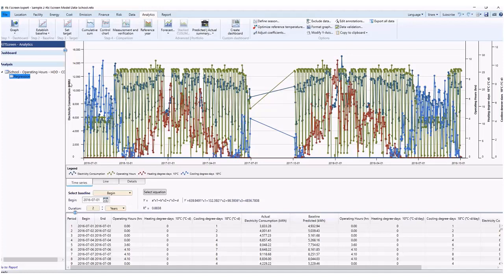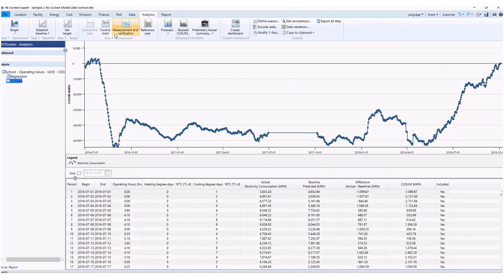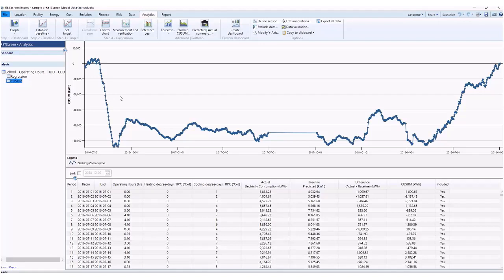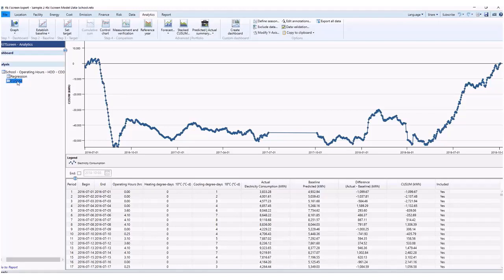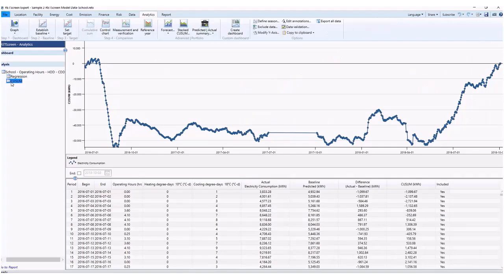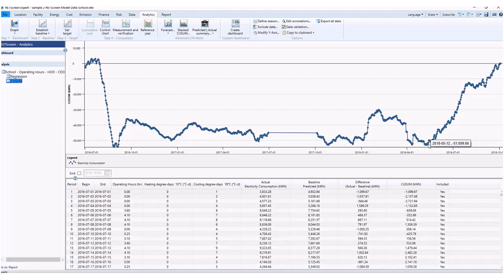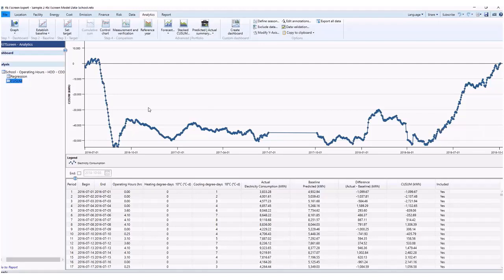RETScreen: Interpreting CUSUM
RETScreen tutorial on interpreting your CUmulative SUM chart of the differences between actual and modelled energy consumption.